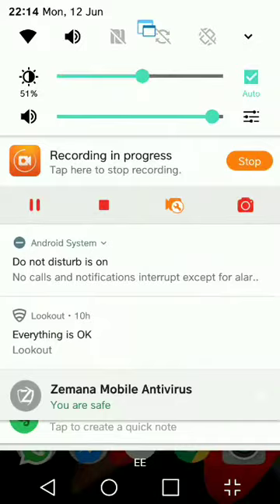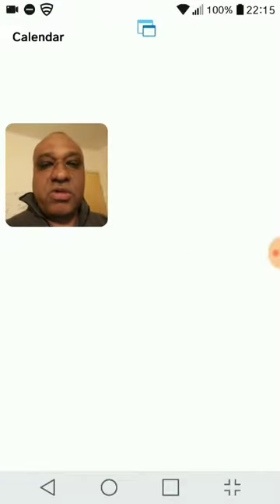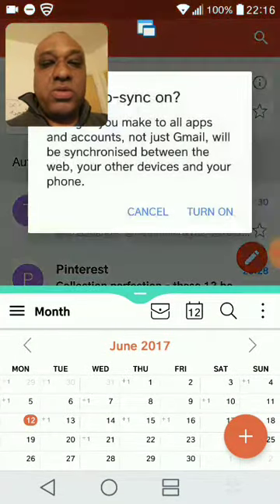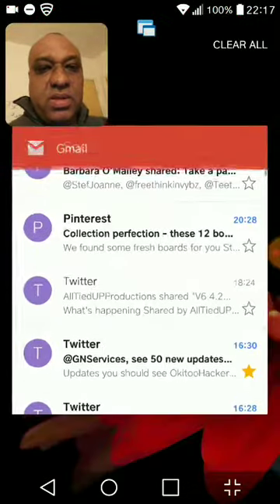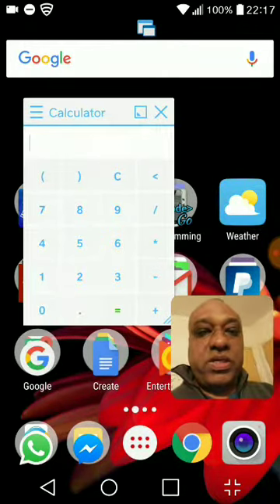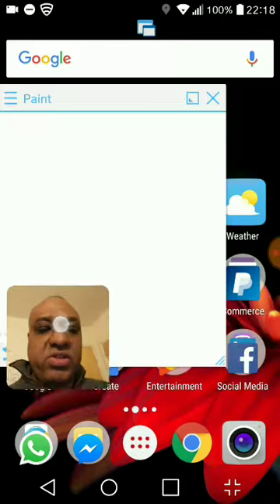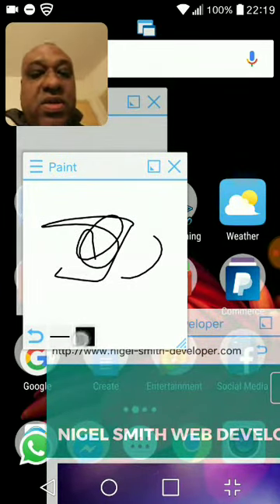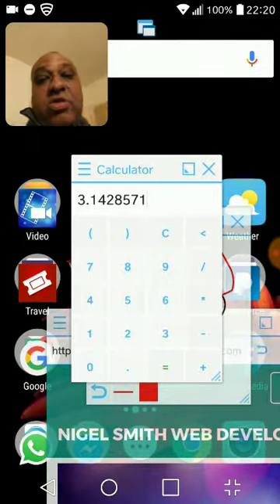Multitasking & Floating Windows.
Multitasking & Floating Windows in Android.